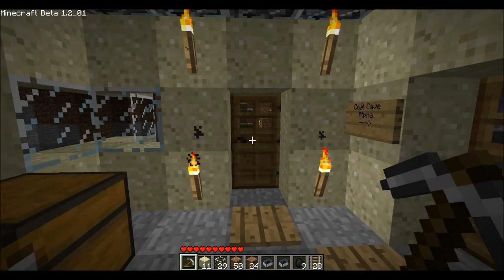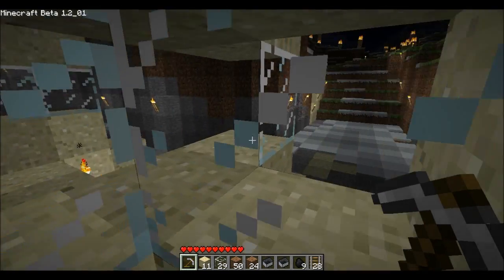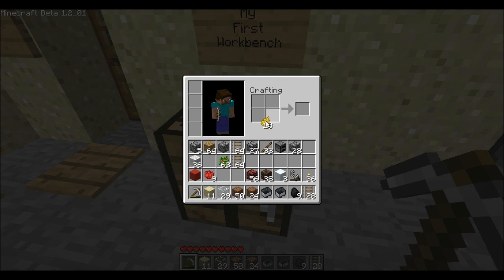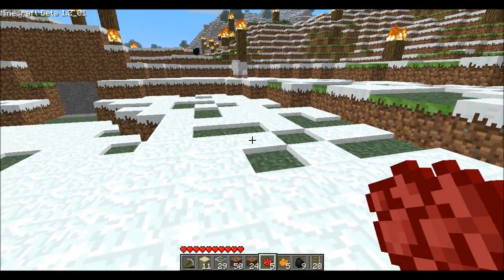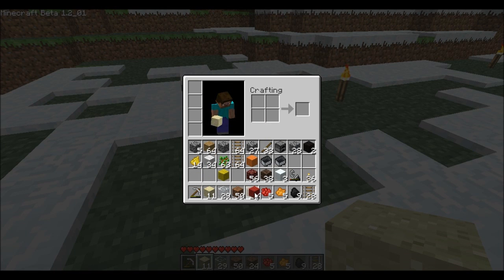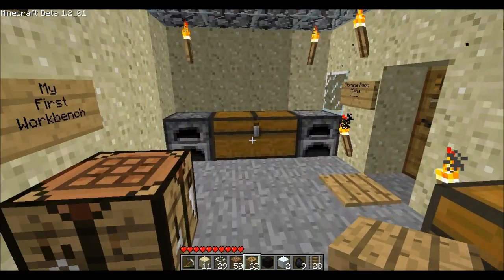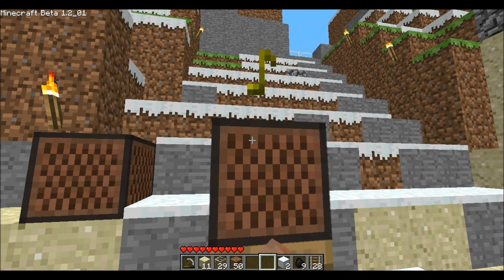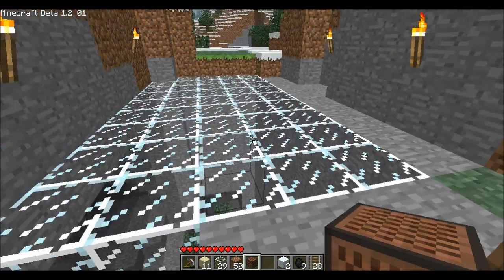Let's Play Minecraft - Episode 185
More Minecraft, more stuff to see and make.  Dyes, squids, trees, and cake, oh my!